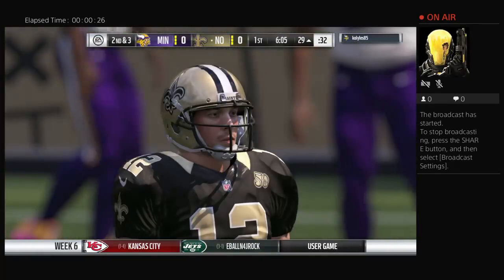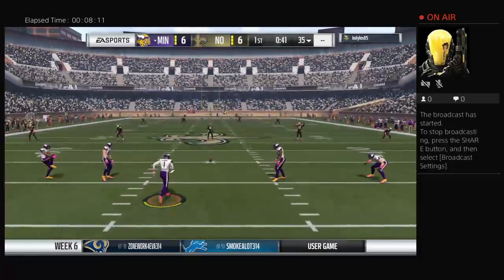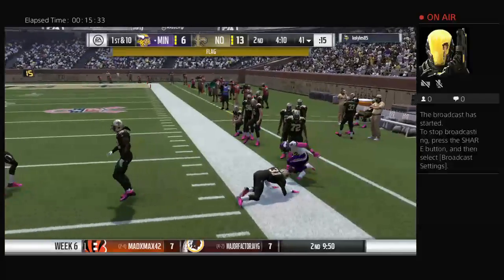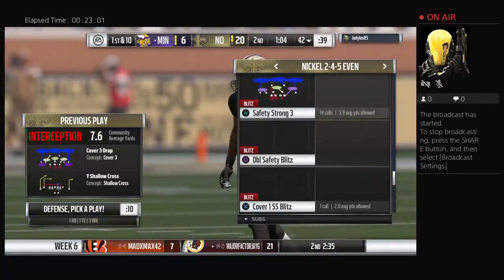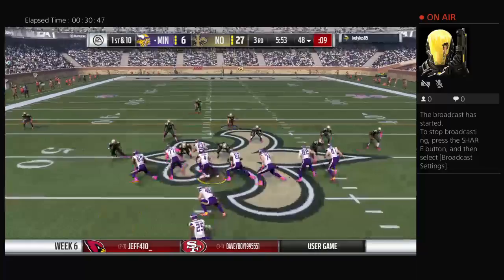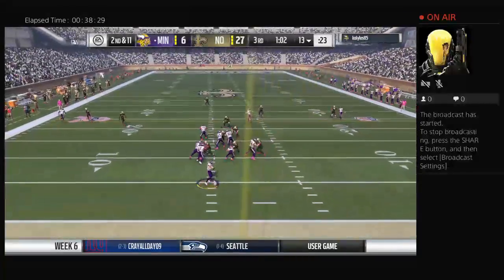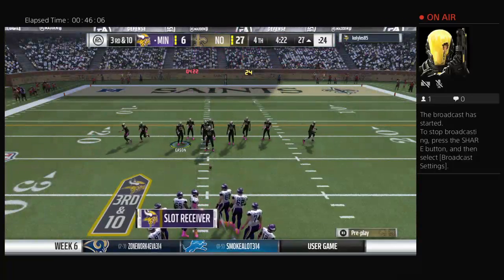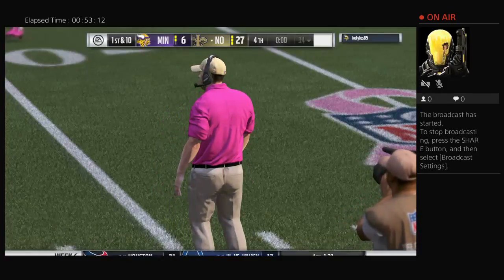fuegomob's Live PS4 Broadcast